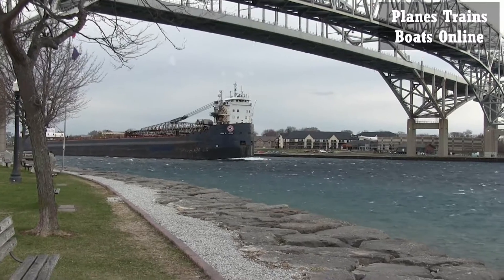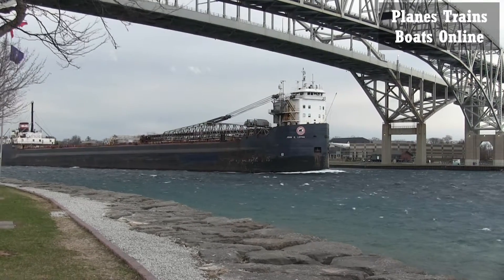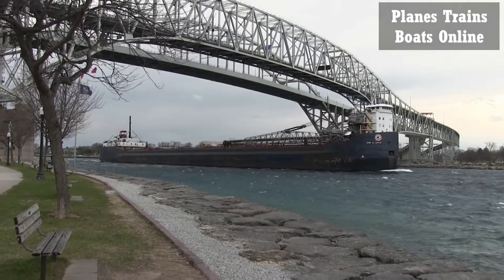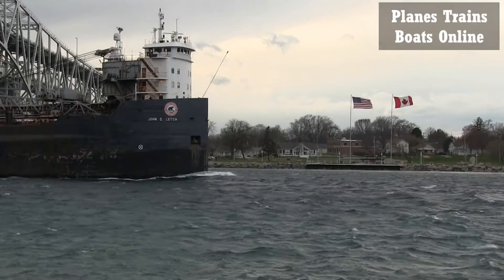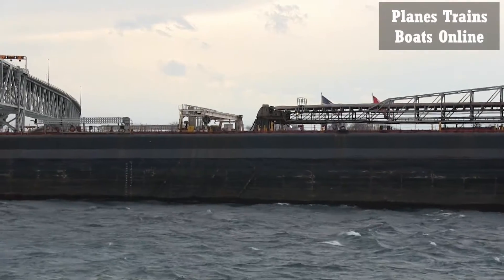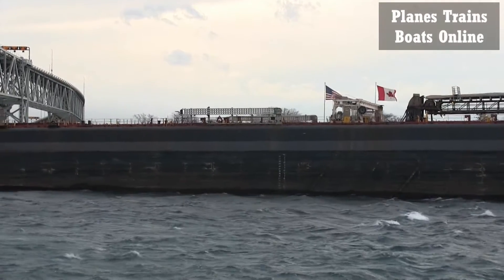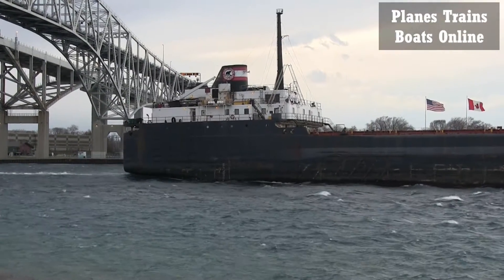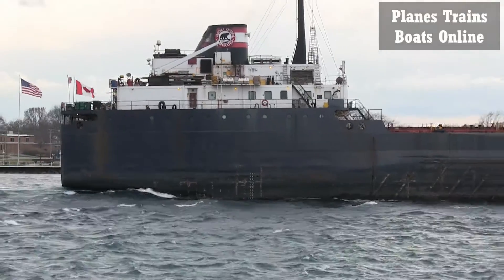John D Leitch 728ft Bulk Carrier Cargo Ship In Great Lakes